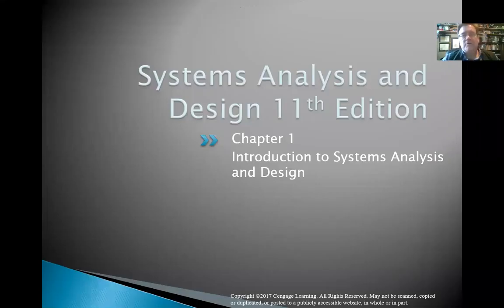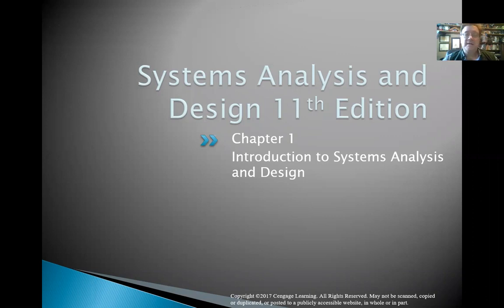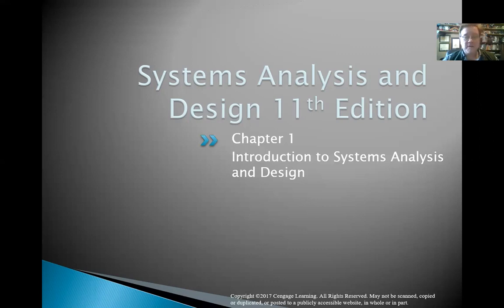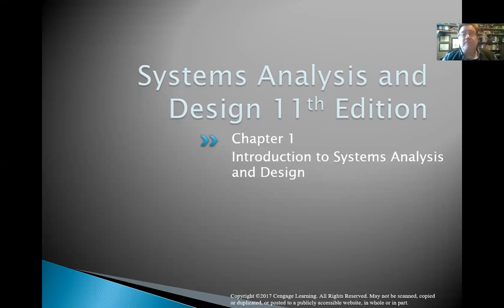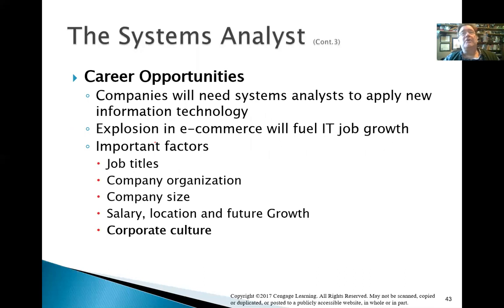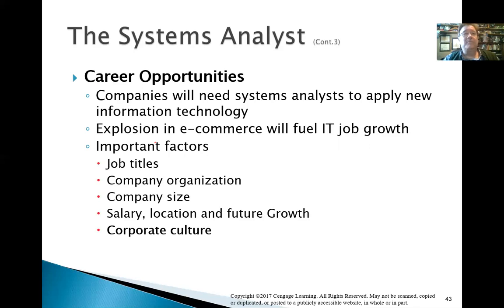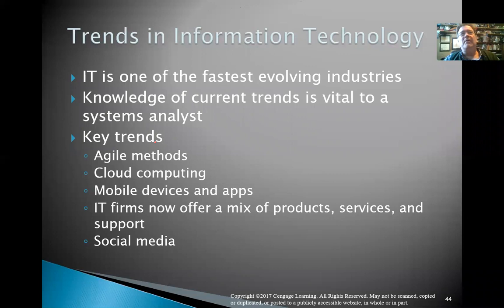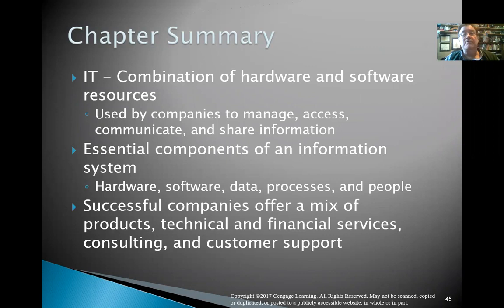Systems Analysis and Design Chapter 1 Lecture